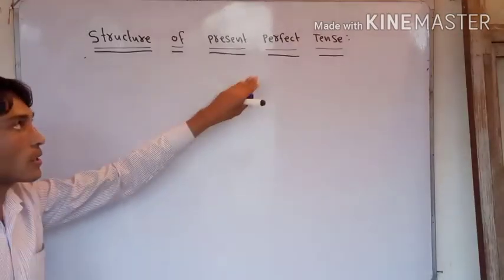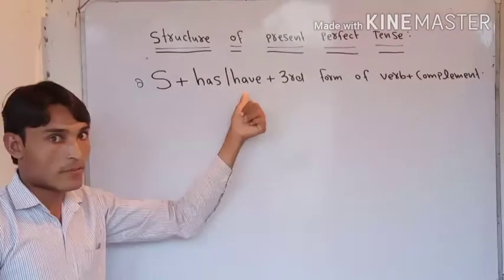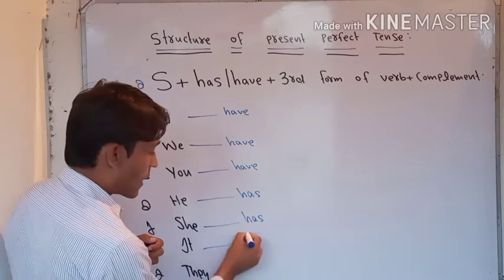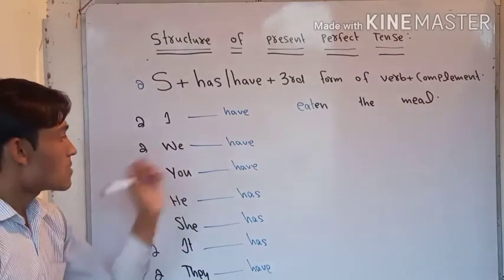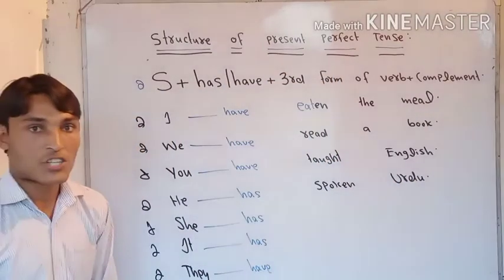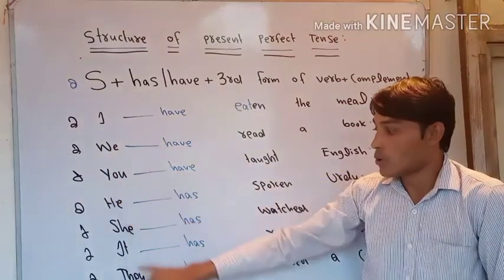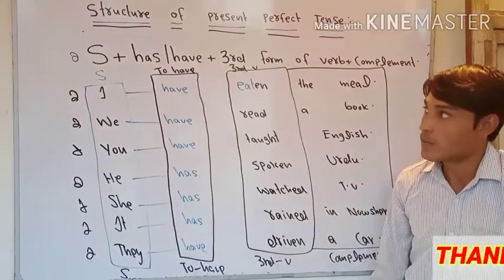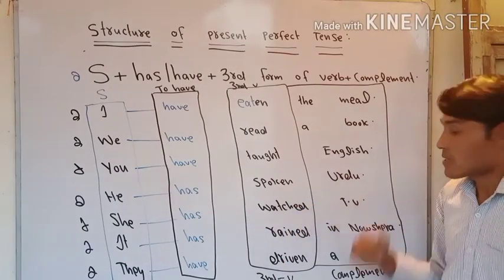Structure of Present Perfect Tense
Structure of Present Perfect Tense Cambridge institute Nowshera